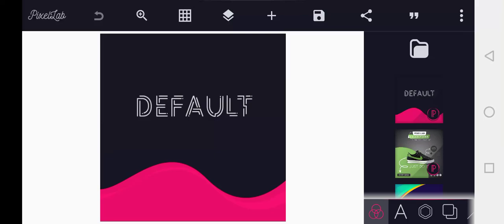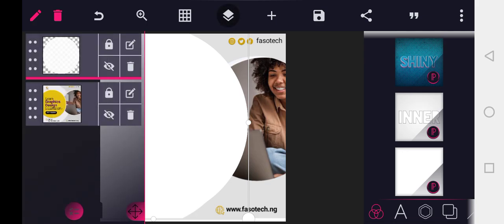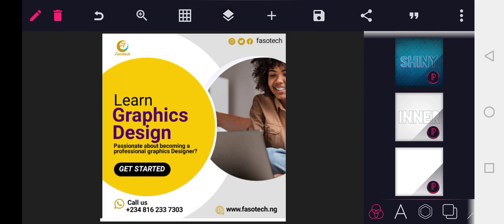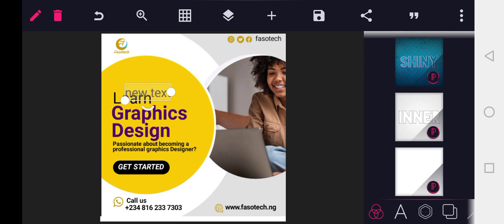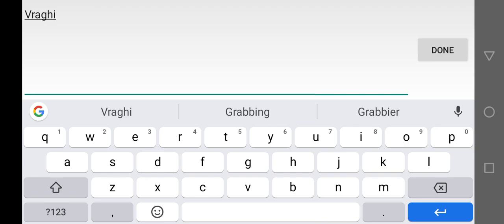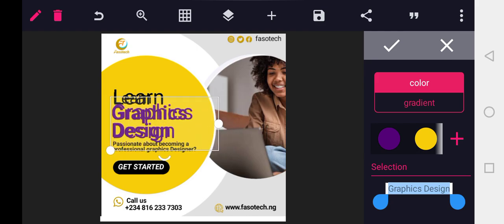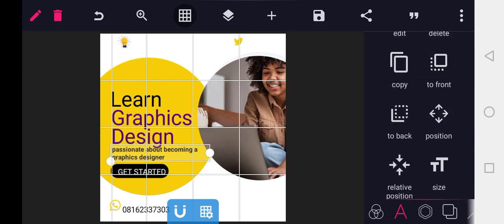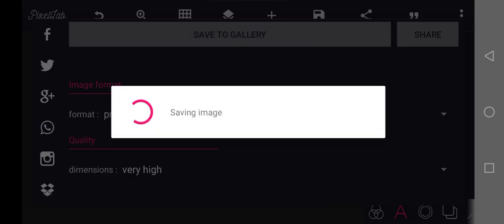How to create Flyers on Android |Pixellab tutorial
In this video, we will learn how to create Flyers posters on Android. It is a stunning pixellab tutorial for beginners and those who want to learn my method of creating Flyers on Android Pixellab. So many got it wrong on How to create Flyers on Android especially when it comes to Pixellab Tutorial.  The video covered the How to create Flyers on Android |Pixellab tutorial and how to replicate existing design the same way it is done in photoshop that is exactly what you will learn in this course on  How to Create Flyers on Android |Pixellab tutorial. But why do most people think it is impossible to print designs done with a smartphone?  I  think  they need this course titled 'How to create Flyers on Android ' so their mind  can explore the possibility in creating  Flyers on Android

If you found today's topic on How to create Flyers on Android |Pixellab Tutorial| enjoyable or useful, let me know in the comments section and drop a like on your way out.